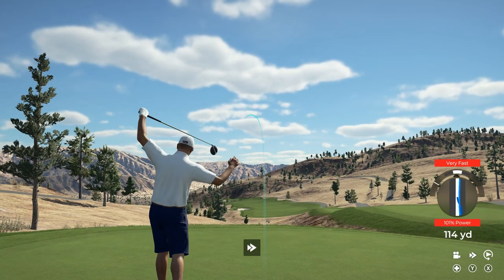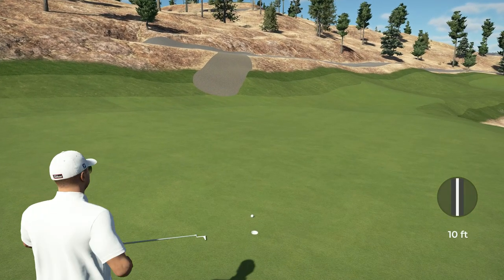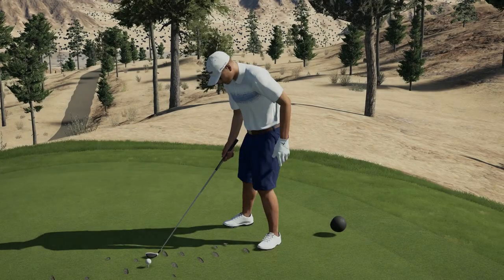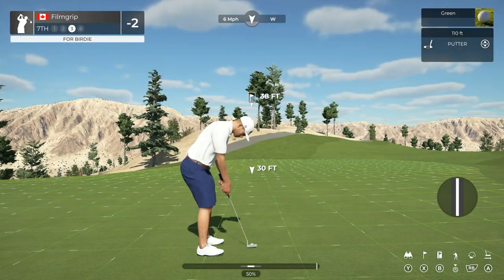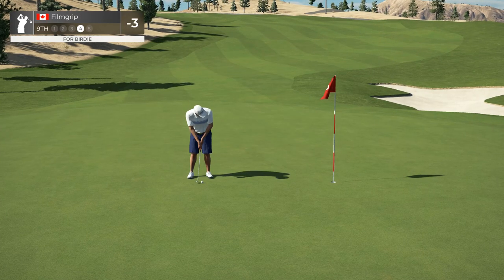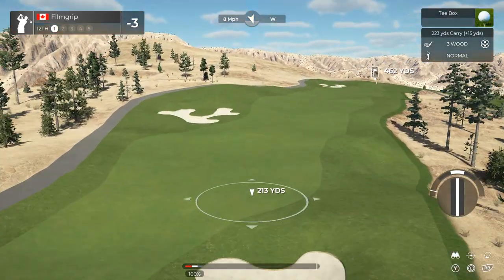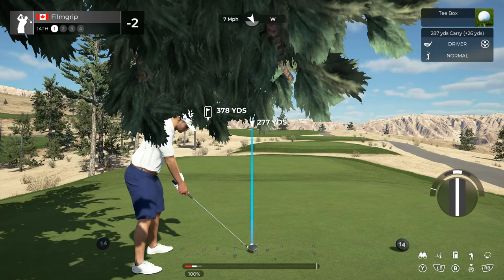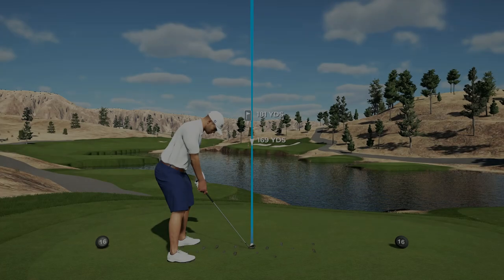The Rise - Vernon, BC, Canada - PGA 2K21 - by Solar Mountain Games - Alpha A1.5 Build - LidarGolf.ca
I have never wanted to visit a golf course more in my life. It it almost the perfect golf course. Y'all are in for a treat, cant wait to bring this beauty to final over the next few weeks. it will be an amazing course once complete. Vernon BC. I'm coming this summer Cant wait to play this track IRL. If this is your first time playing our builds, welcome, we love feedback and are committed to bringing the most authentic IRL experiences to the digital world through our content based on technology ( lidar, mocap, photogrammetry ). this is part of our Lidar Golf series from solar mountain games, metaverse games studio based out of Agassiz BC, Canada. This is an playable alpha build. we are open developers and believe that the public should have input along the game making process to make our final product stellar. Please do not consider this our final work ;-) but my oh my look at that LiDAR data...pretty.